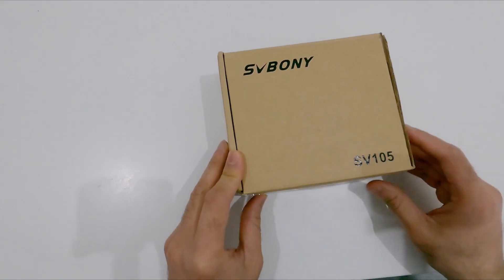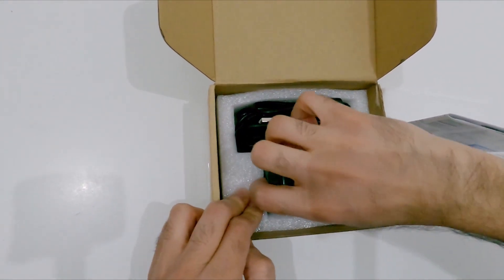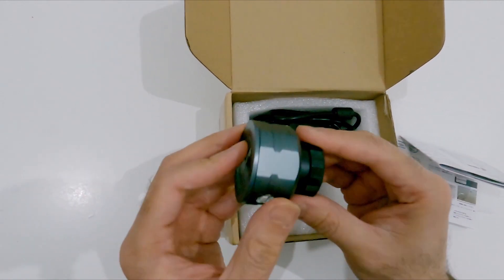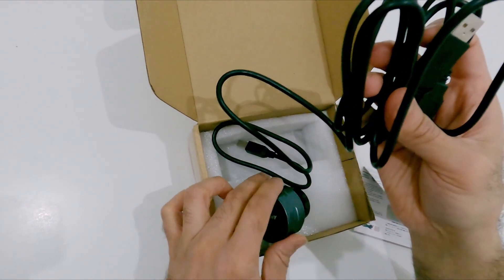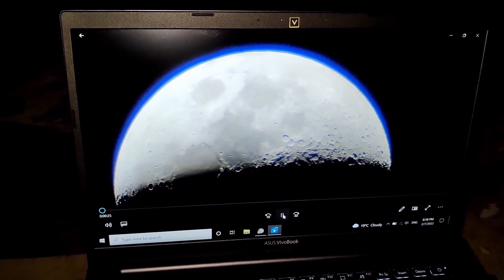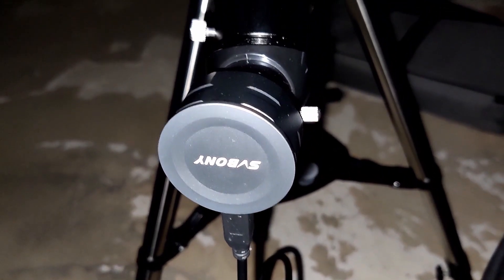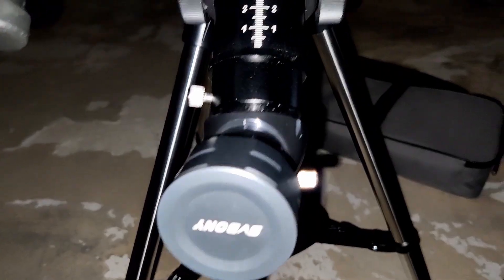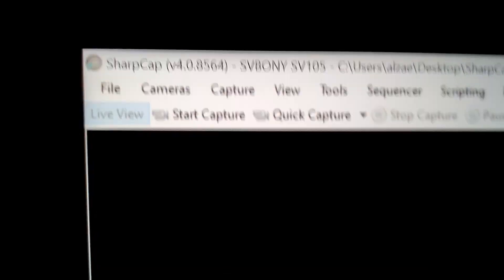svbony sv105 telescope camera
svbony sv105 unboxing & camera test
the link to buy svbony sv105

svbony 105